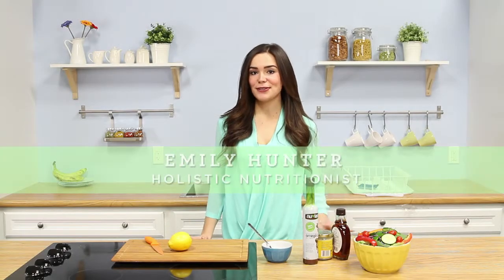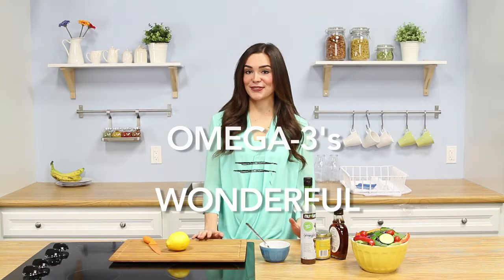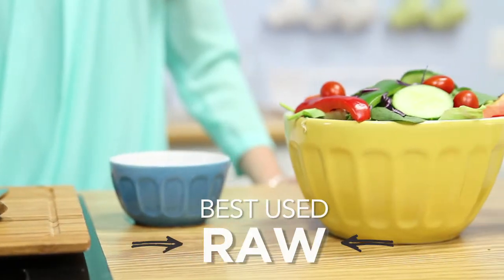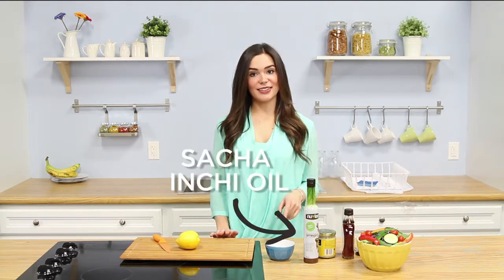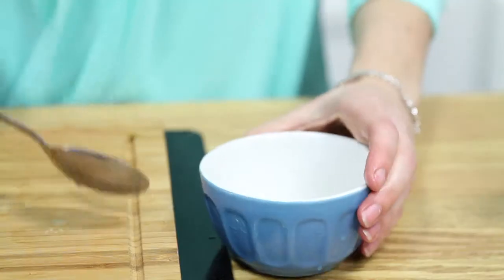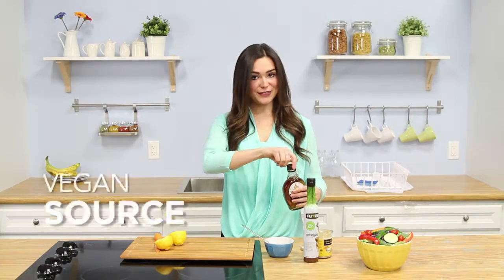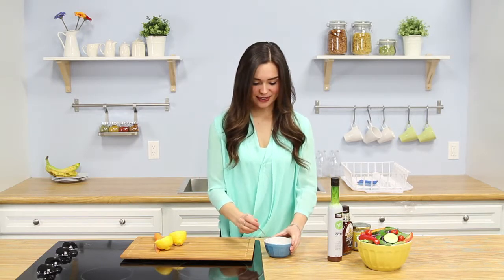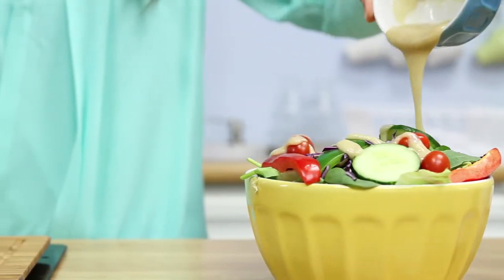Nuvian Sachi Inchi Oil Salad Recipe